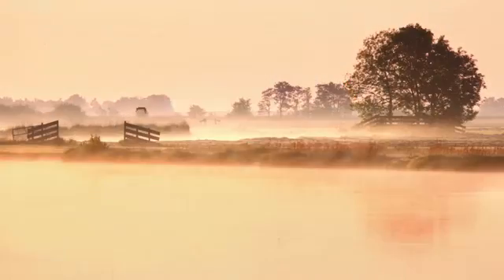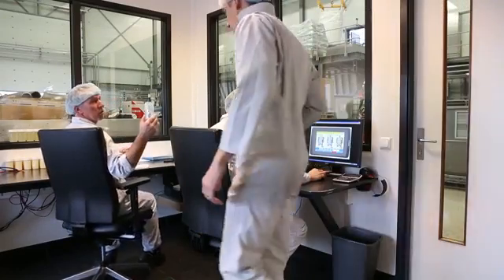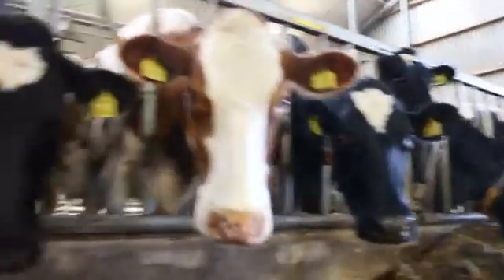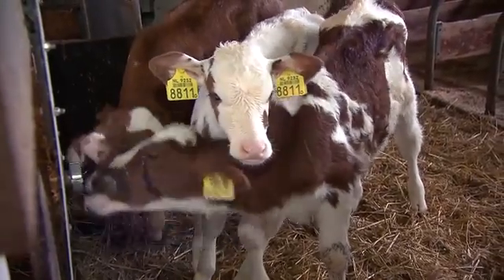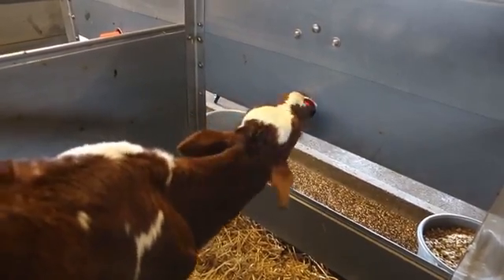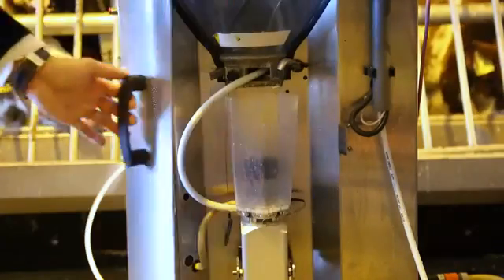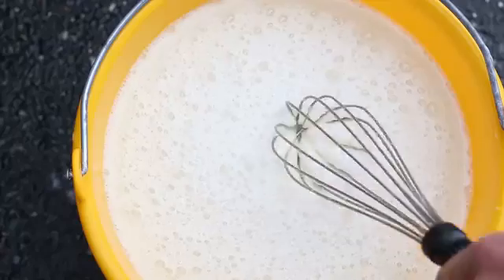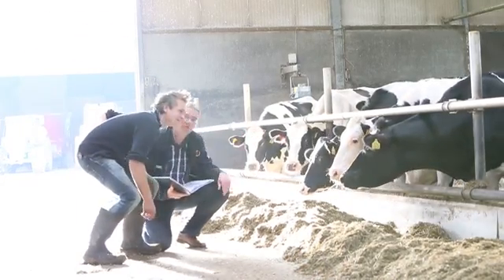PROMINEND: Πλήρης Έτοιμη Υγρή Τροφή για Μόσχους - Παγκόσμια Καινοτομία | Liprovit Hellas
ΤΙ ΕΙΝΑΙ;
1. Έτοιμο προς χρήση υγρό υποκατάστατο γάλακτος για μοσχάρια για κατά βούληση διατροφή
2. Παγκόσμια καινοτομία – πλήρης ισορροπημένη διατροφή
3.Περιέχει υψηλά ποσοστά λίπους και πρωτεΐνης (προέλευση από τη γαλακτοβιομηχανία)
4. Εύγεστο και εύπεπτο με διεθνή πρότυπα ασφάλειας (GMP+)
5. Απουσία κινδύνου επιμολύνσεων της τροφής
6. Μακράς διάρκειας & χωρίς αντιβιοτικά (1 έτους)
7. Ομογενοποιημένο και σταθερής ποιότητας προϊόν

ΠΩΣ ΔΟΥΛΕΥΕΙ;
1. Κατανάλωση μικρών και σταθερών γευμάτων
2. Βελτίωση της πέψης και της αξιοποίησης των θρεπτικών συστατικών
3. Βελτίωση της υγείας των μοσχαριών (πρόληψη διατροφικής αιτιολογίας διάρροιας)
4. Βελτίωση της ανάπτυξης και του ΣΒ των απογαλακτισμένων μοσχαριών
5. Καλύτερη ανάπτυξη των μοσχίδων – νωρίτερα (έως 2 μήνες) στην 1η ΤΣ / επίβαση

ΟΙΚΟΝΟΜΙΚΑ ΟΦΕΛΗ
1.Ευκολία στο χειρισμό και στη χορήγηση του προϊόντος
2. Μείωση εργατικού κόστους
3. Περισσότερο γάλα / γαλακτική περίοδο
4. Μικρότερο κόστος ανάθρεψης των μοσχαριών